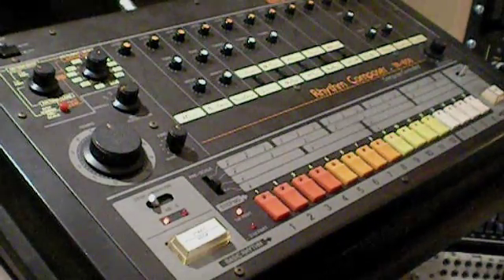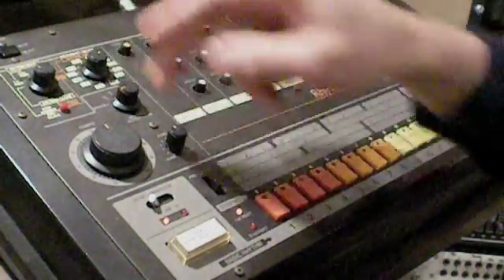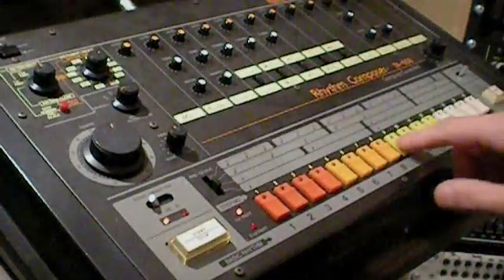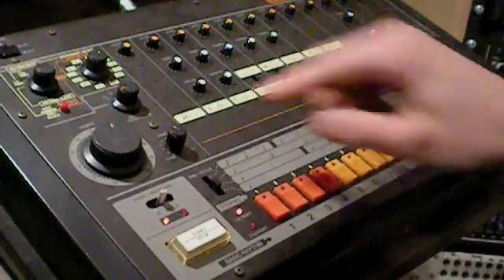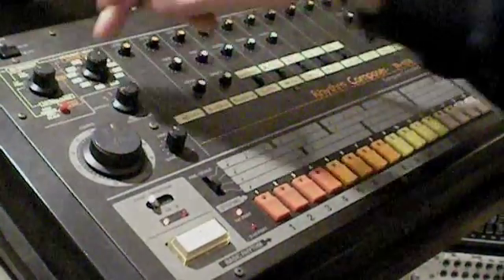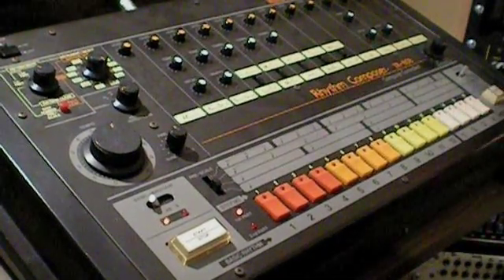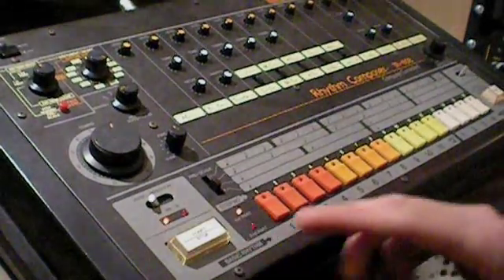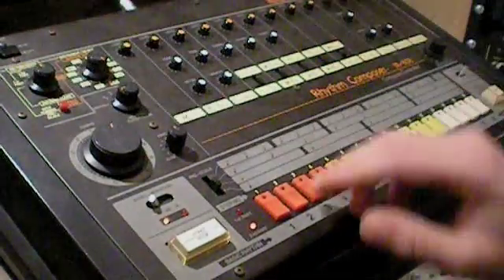How to program a Roland TR-808 (64step beat!)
A small demonstration about how to program a Roland TR-808

Sorry for my bad english, and please don't complain about the bad audio quality because this movie is just for educational use.